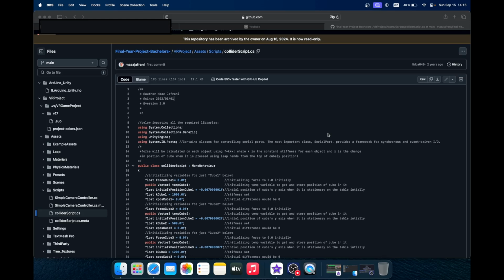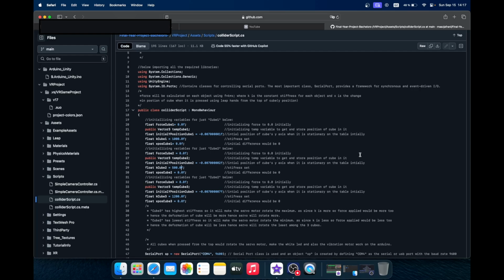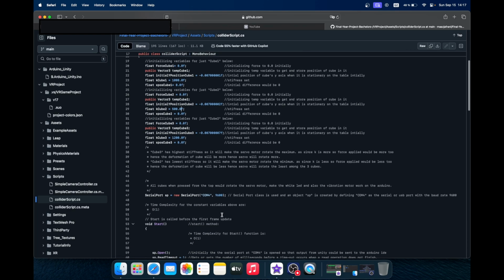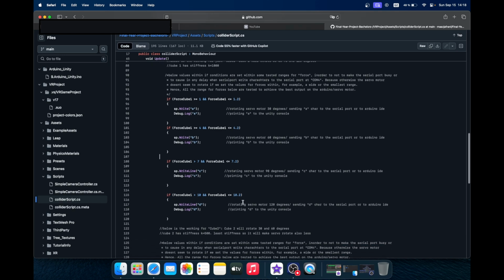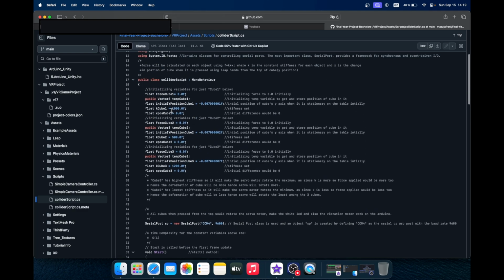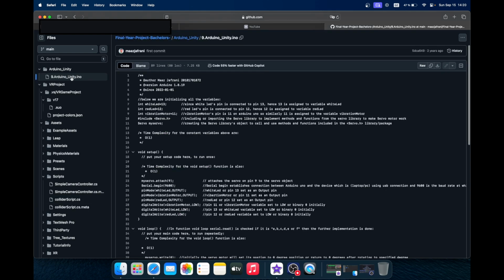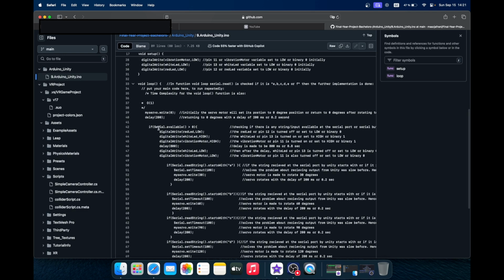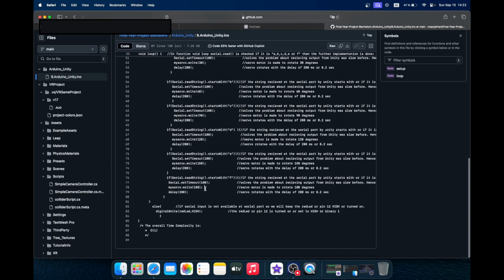Serial Communication b/w Unity & Arduino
🚀 Final Year Project/Thesis: Virtual Environments For Immersive Simulation with Haptic Feedback 🚀

In this video, I present my final year bachelor's project that explores the integration of Haptic Feedback into virtual environments using Unity and Arduino along with Leap motion device. The goal of my project was to create an immersive VR experience by enabling tactile sensations through real-time communication between Unity and an Arduino board.

👾 What You’ll Learn:
1. How serial communication enables data transfer between Unity and Arduino.
2. The design of a virtual environment that responds to user inputs with haptic feedback.
3. The potential of this technology in fields like health care, education, aviation, and entertainment.

💡 Technologies Used:
1. Unity for 3D rendering and virtual environment design.
2. Arduino for controlling haptic actuators.
3. Serial communication for interaction between software and hardware.

📂 GitHub Repository: Link to GitHub - Feel free to clone the project and explore the code and hardware configurations in detail:

🎯 Applications of Haptic Feedback:
1. Training simulations in health care and aviation.
2. Enhanced educational tools.
3. Immersive entertainment experiences in gaming.

If you’re passionate about Virtual Reality, Haptic Systems, or integrating hardware with software, you’ll find this project informative and inspiring!

🔗 Check out the GitHub repo for full source code, hardware setup, and documentation.